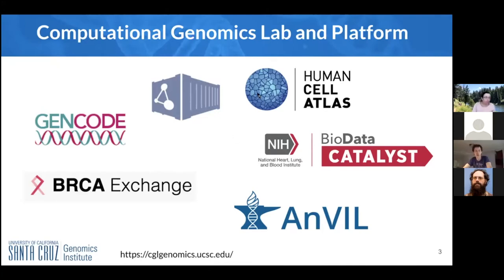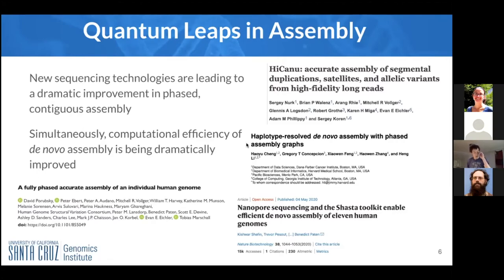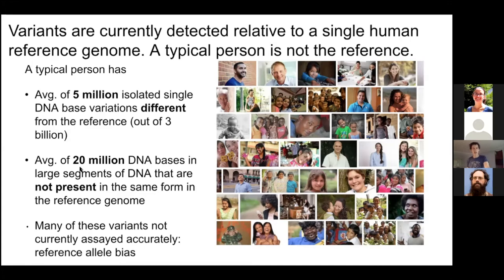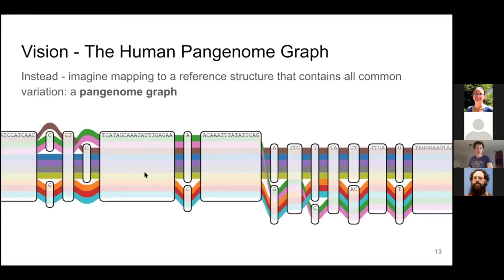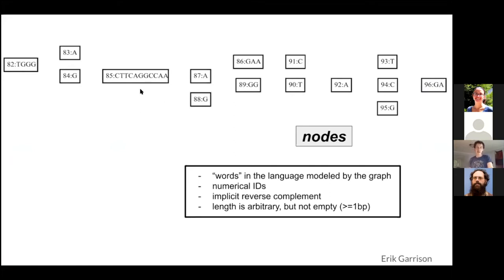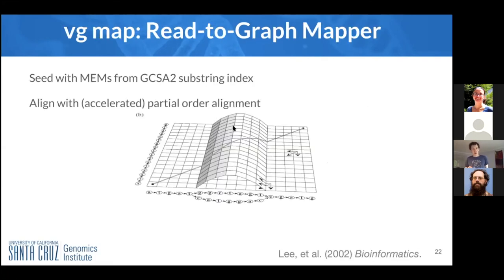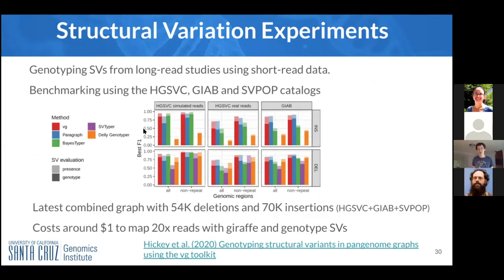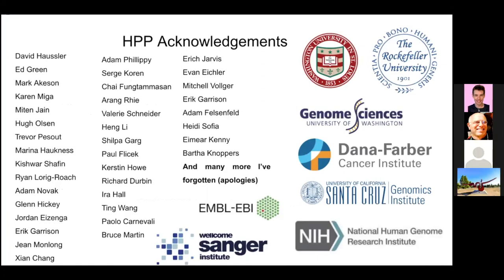Seminar- Benedict Paten Oct 8, 2020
Seminar by Benedict Paten, Ph.D., on October 8, 2020.
Title: Human Pangenomics